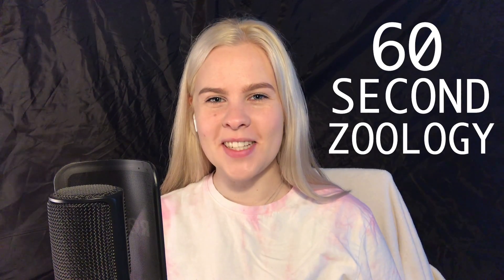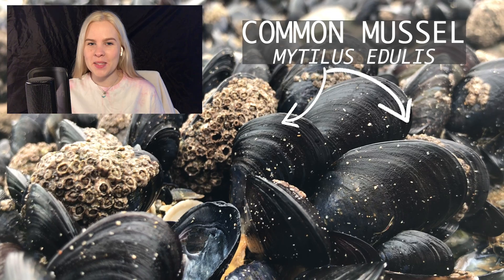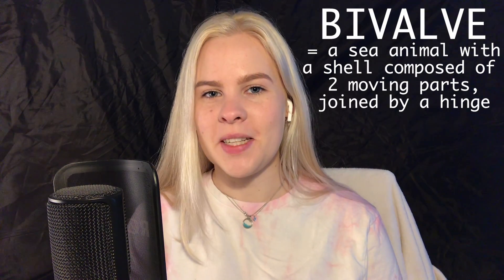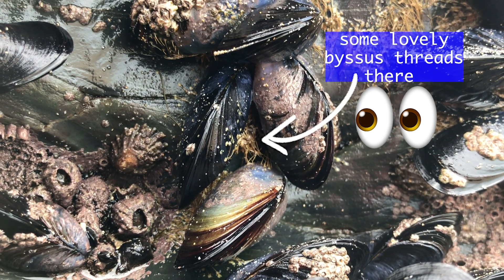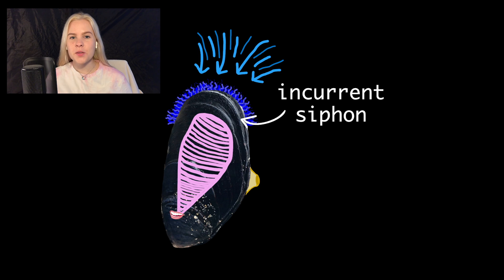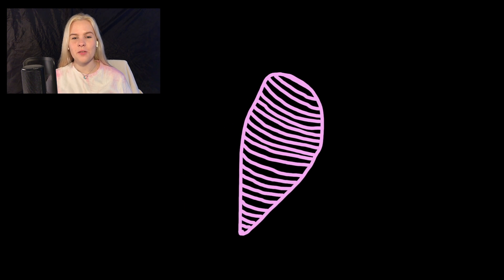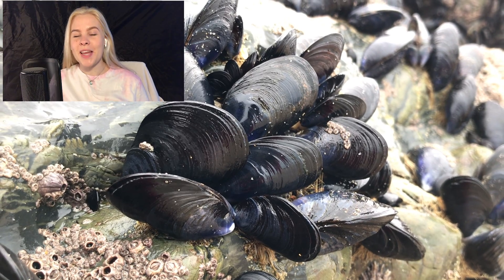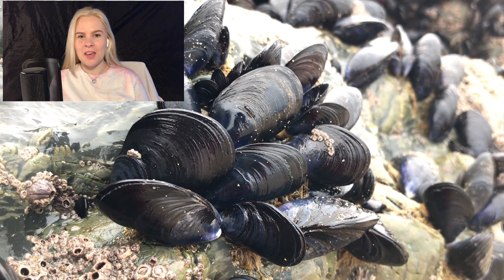60 Second Zoology - Nice mussels!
Mussels aren't very assuming, but really come to life once underwater. These bivalves use the technique of filter feeding to gather food from the environment around them, using their gills and careful channelling of water into and out of the shell!